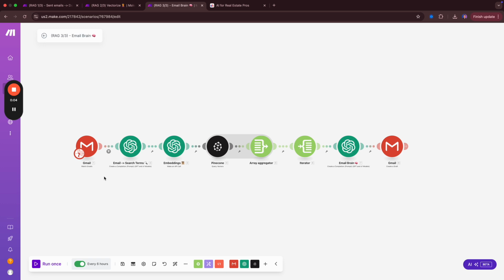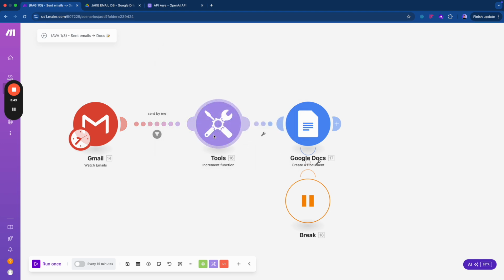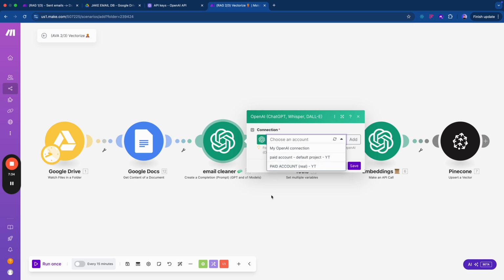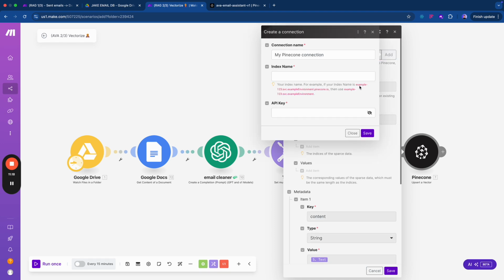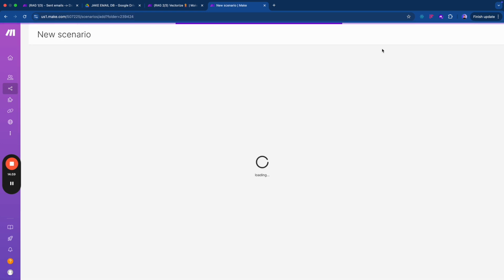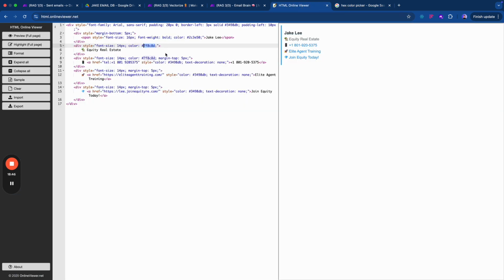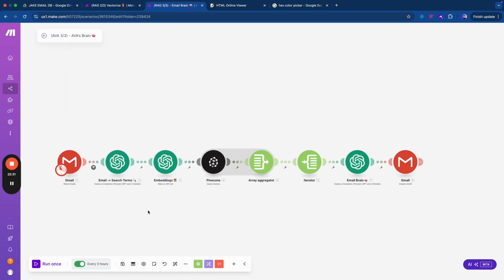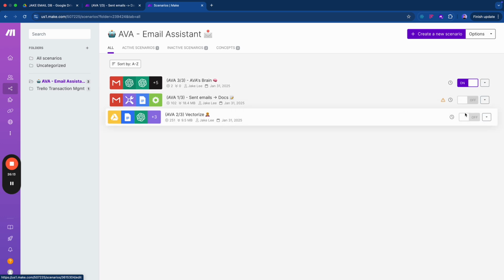Build Your Own AI Email Assistant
🔥 In this video, I walk you through building an AI email assistant that will monitor your inbox for emails requiring a response, then generate replies in your own unique style.

👉 What you'll learn:
• How to train the AI assistant on your email style using your sent emails.
• Setting up and automating the system with Make.com and ChatGPT.
• Configuring Pinecone and integrating it with Google Drive for seamless AI performance.

🎯 Want to level up your real estate business? Join our exclusive Skool Community where you'll get:
• ALL my Automation Blueprints
• Access to ALL my premium courses
• Custom AI Tools for Real Estate Pros

⏱️ Timestamps:
0:26 Introduction to AI Email Assistant
1:36 Setting Up the System with Make.com
3:02 Importing Blueprints and Training the AI
5:56 Integrating ChatGPT for Email Formatting
9:04 Configuring Pinecone for Data Storage
15:07 Automating Email Response Monitoring
20:50 Setting Up Timers for System Automation
25:08 Reviewing Operations and Subscription Options